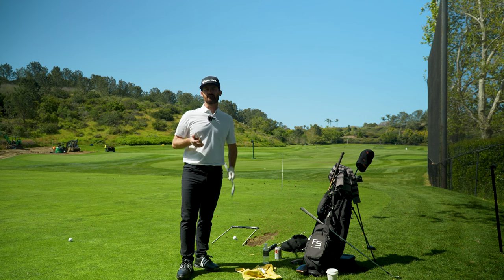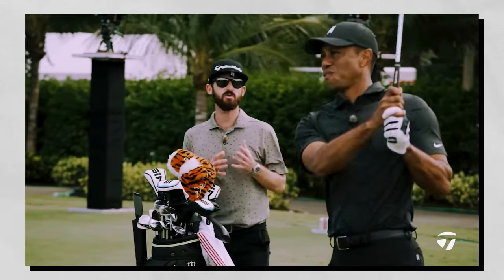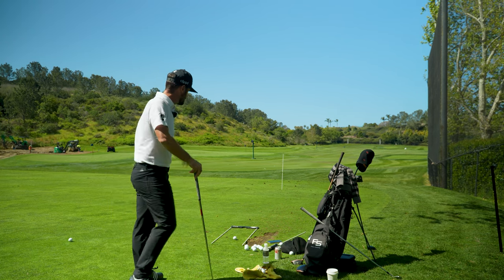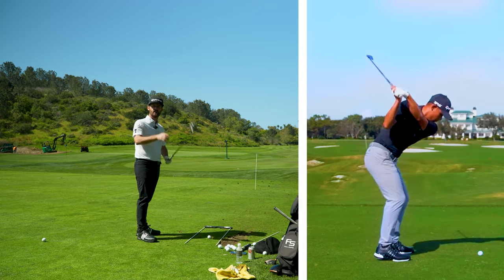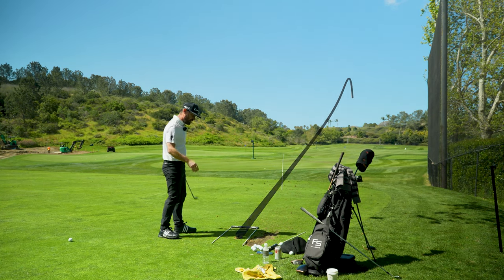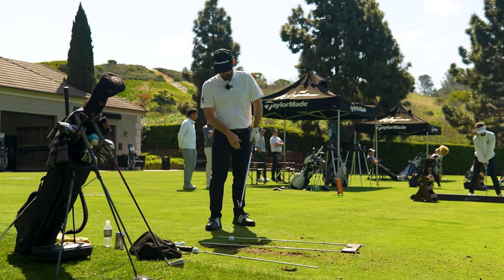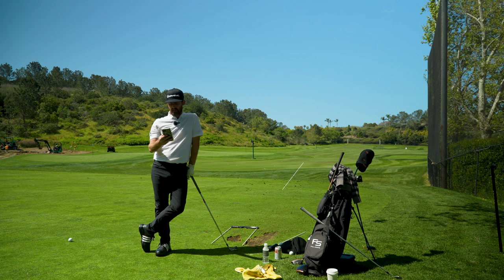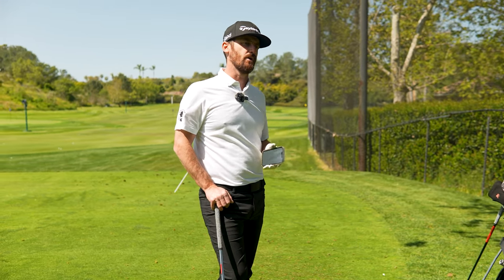Tiger Woods Drill -PRACTICE WITH PURPOSE!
I've been fortune to work with Tiger Woods, the most successful player of our generation.

In today's upload we take a look at his famous 9 window approach shot drill and reveal how my brand partner Clippd have brought this to life for our own development as golfers.

Now with the power of Clippd you can recreate the same drill and measure your progress as a player. Tiger explains in person exactly what the 9 window drill is, 3 different flights / 3 different windows. Within the Clippd product you can then use this drill and compare your shot quality to the games greatest competitor.

As I've said before "Why would we guess anything in golf when it can be measured?" and your practice isn't outside of this statement. Mastering the 9 windows will only benefit you as a golfer, being able to do it under pressure will take you to the next level.

I strongly believe this tool will help all golfers improve and become more efficient with their time.